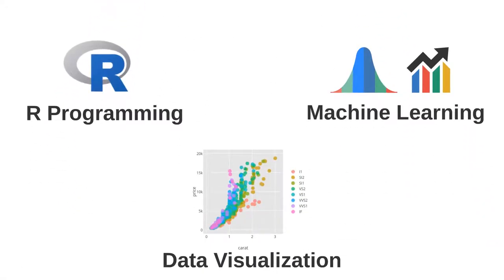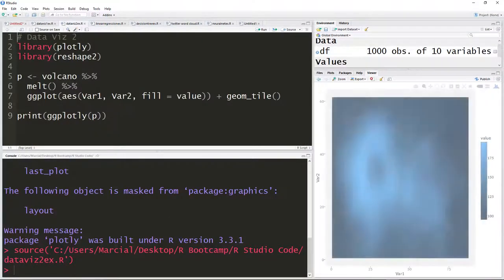Data Science and Machine Learning Bootcamp with R - Learn Data Science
Learn how to use the R programming language for data science and machine learning and data visualization!
What you will learn on this course:
Program in R
Use R for Data Analysis
Create Data Visualizations
Use R to handle csv,excel,SQL files or web scraping
Use R to manipulate data easily
Use R for Machine Learning Algorithms
Use R for Data Science